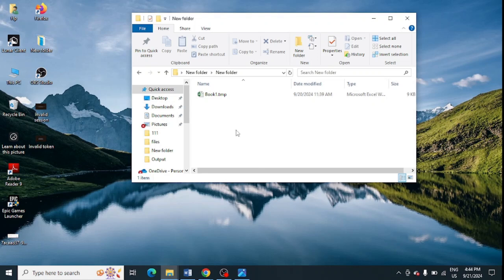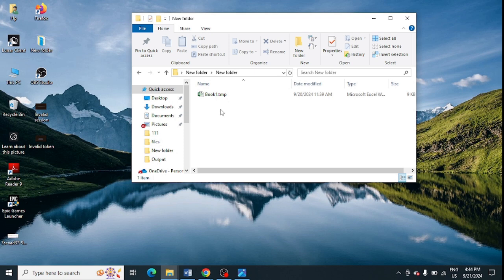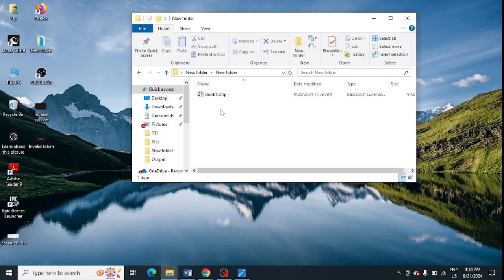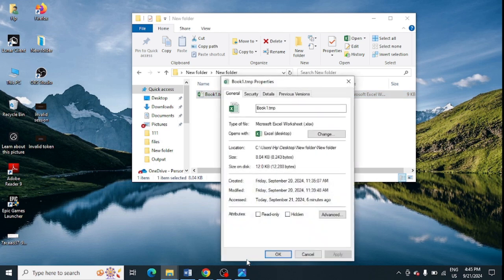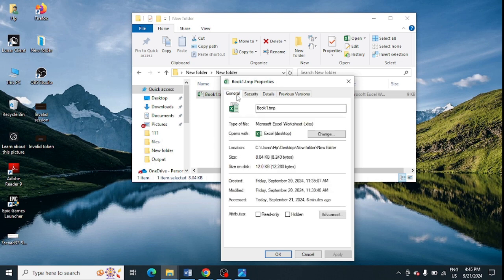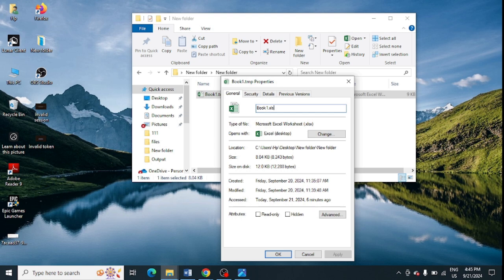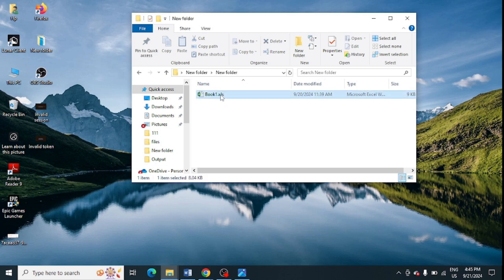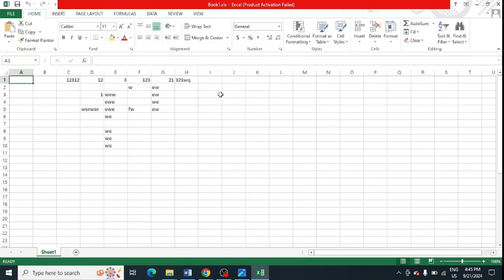[Fixed] Microsoft Excel File Changed To .tmp File | MS Excel File Turned Into .tmp File Extension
If you want to know how to fix Microsoft excel file changed to .tmp file Windows 10 or Windows 11, this tutorial provides an easy fix. For this, you need to follow steps given in this tutorial.

Steps to Convert TMP file to Excel are as follows:

• Right click on the corrupted Excel file and select “Properties”
• Click on “General” tab
• Rename the file extension to .xls and press on OK

Microsoft excel file changed to .tmp file online, TMP file to Excel converter online, Convert TMP file to Excel free, Excel file turned into TMP